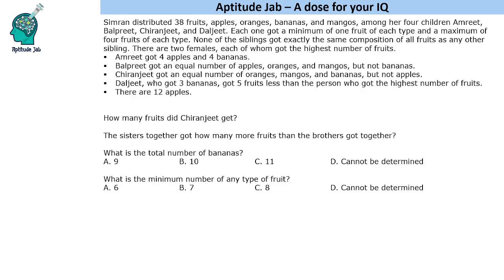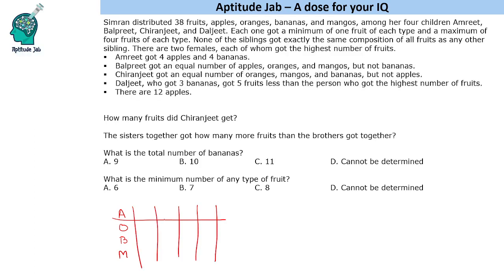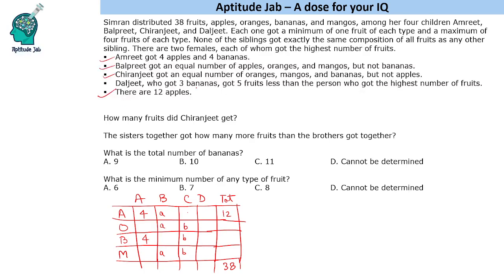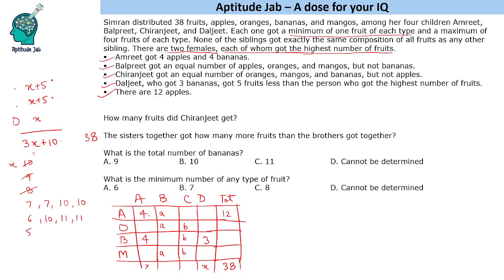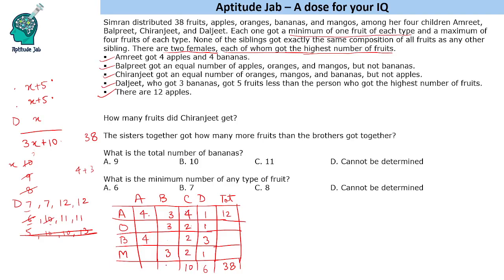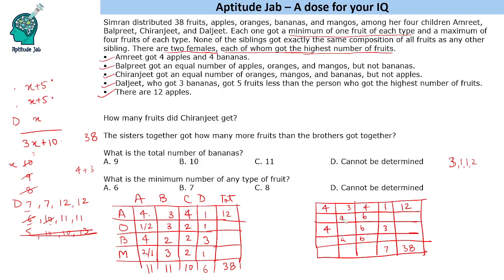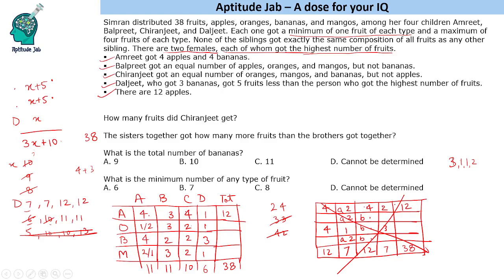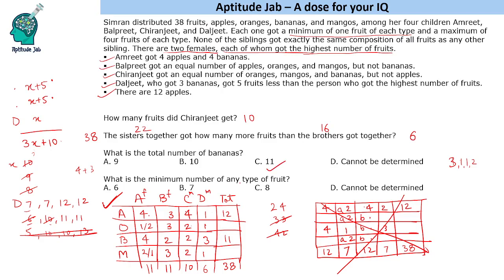CAT Infinite DILR - Set 327 | Fruits are Healthy for Children | Number Puzzle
This is a number puzzle. A lady distributes four types of fruits to her four children. Based on the conditions given, find how many fruits of each type a child receives.